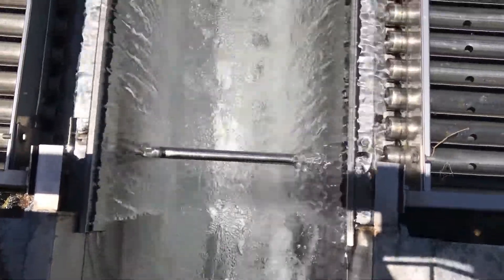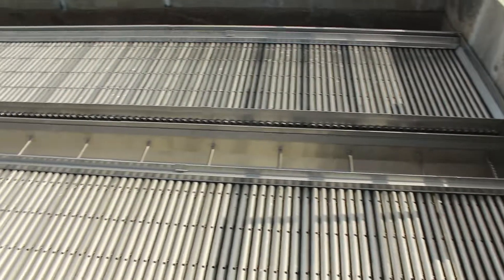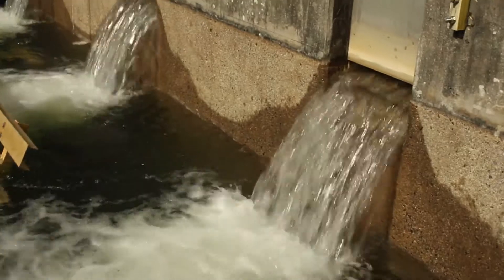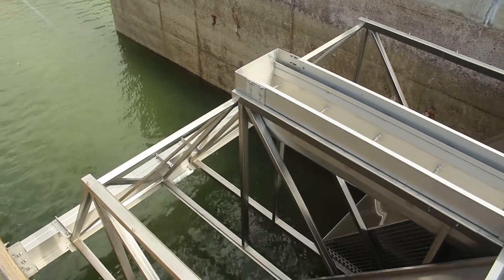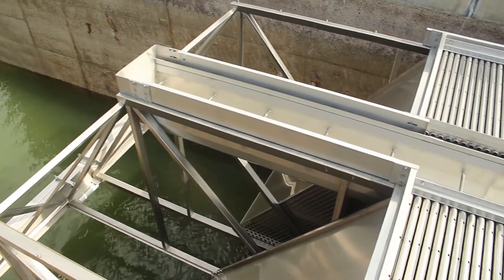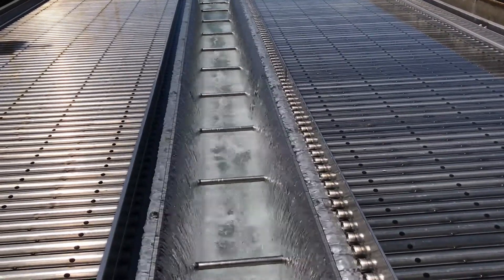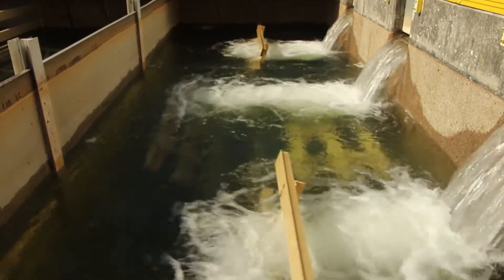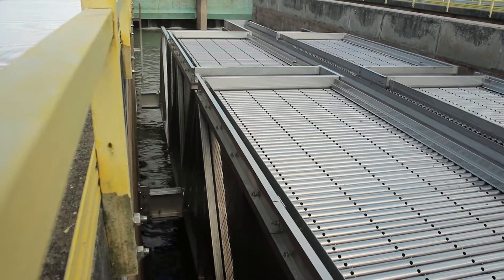Drinking Water Plant Operator Conrad Talks Plate Settlers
In 2018, Capital Region Water is investing over $1 million to replace aging tube settlers with new plate settlers to produce safe, high quality drinking water.

Capital Region Water's veteran Operator Conrad talks a little about the new plate settlers and the drinking water treatment process in this video.